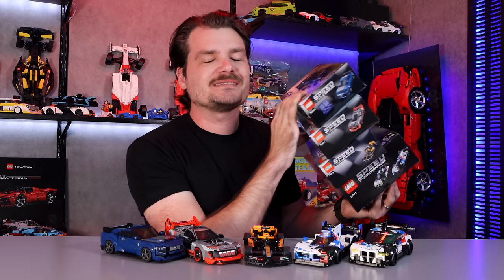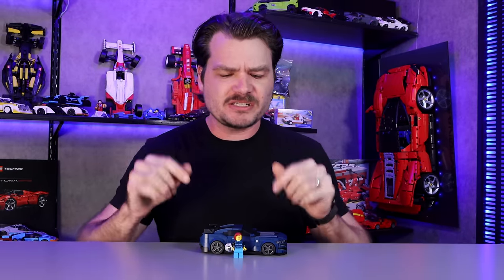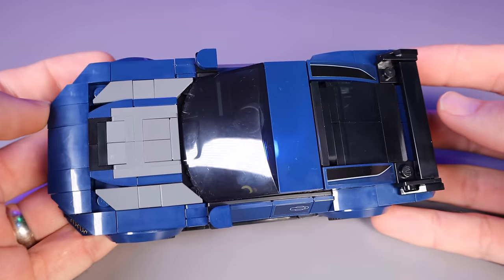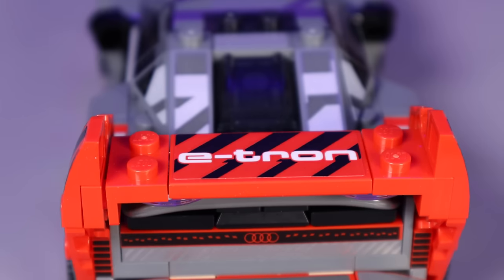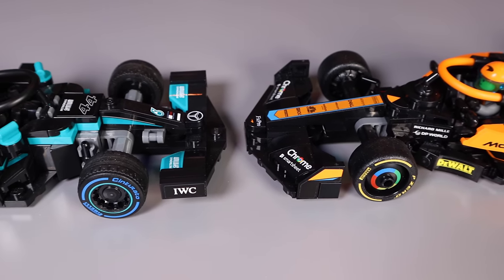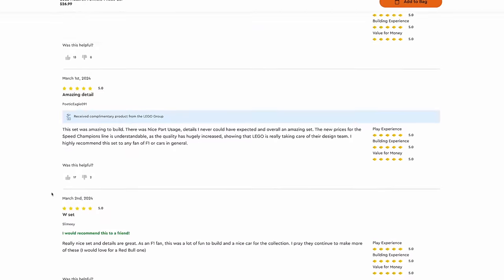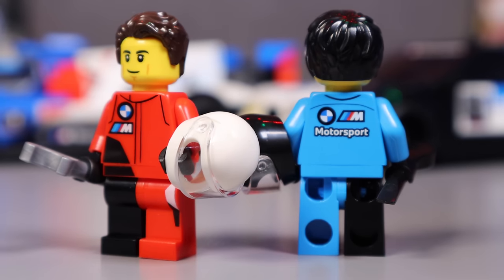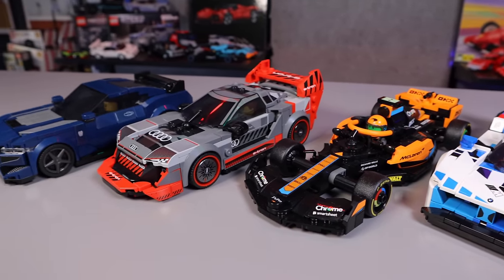Which Car is the BEST 2024 LEGO Speed Champions Set?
Today we’re diving deep under the latest 2024 LEGO Speed Champions wave. We’ll explore four dynamic cars that are sure to ignite your passion for speed. From the sleek lines of the 2023 McLaren Formula 1 Car, to the raw power of the Ford Mustang Dark Horse, and the precision engineering of the BMW M4 GT3 & BMW M Hybrid V8 Race Cars, to the futuristic design of the Audi S1 E-Tron Quattro, there's something for every racing enthusiast in this collection. Join us as we unbox, assemble, and delve into the details of each set, uncovering the innovation and excitement that LEGO Speed Champions has to offer in 2024.

CHAPTERS:
0:00 Sets Overview
1:51 Ford Mustang Dark Horse
4:29 Audi S1 E-Tron Quattro
6:47 2023 McLaren Formula 1 Car
9:45 BMW M4 GT3 & BMW M Hybrid V8
12:38 Overall Thoughts